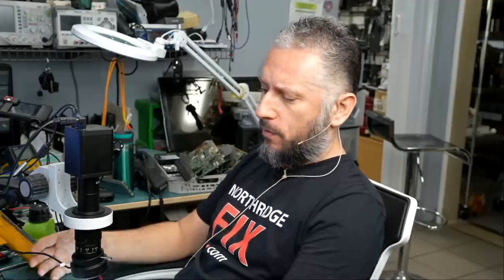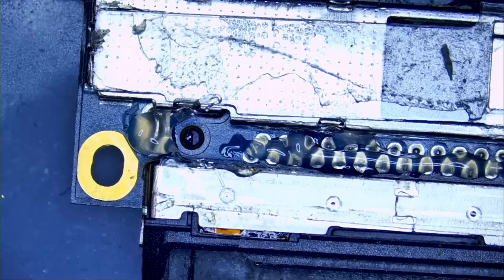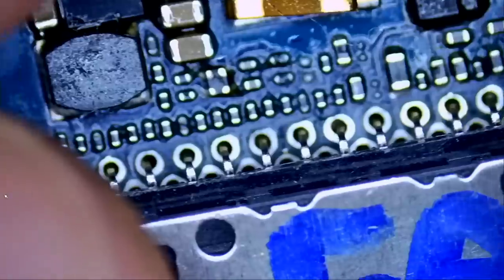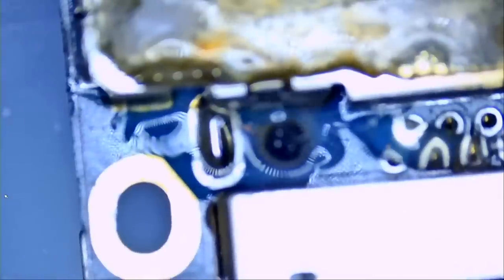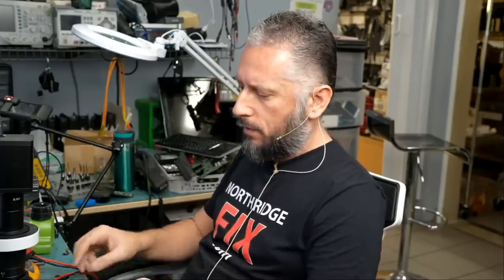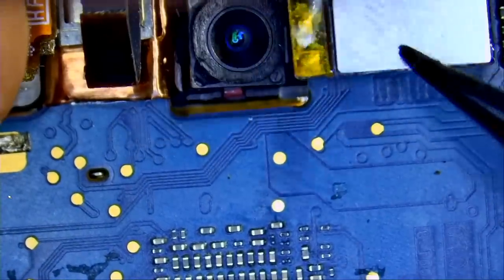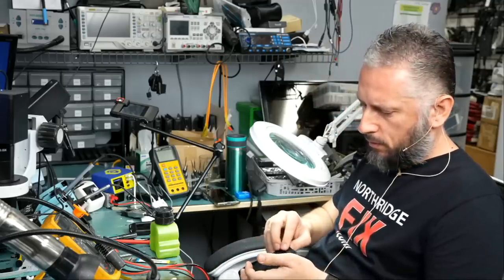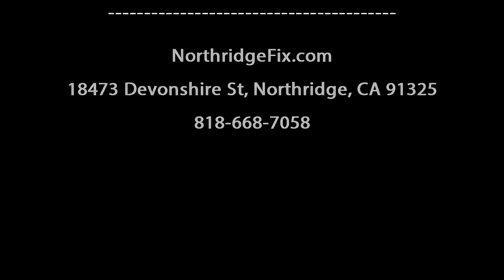iPod touch 4 repair - Charging connector replacement is No Joke.